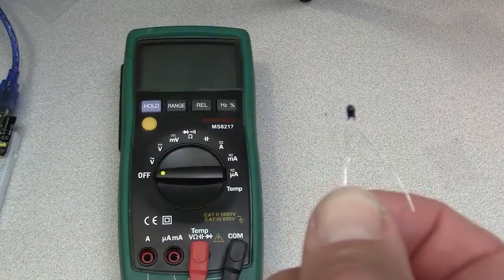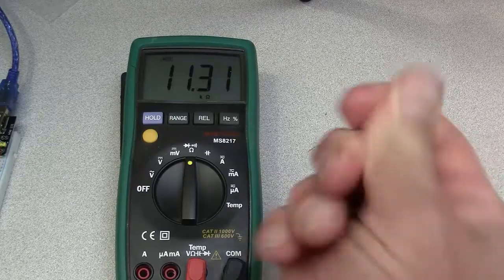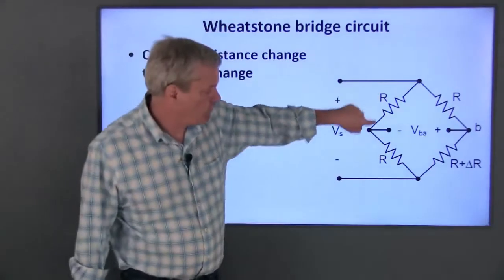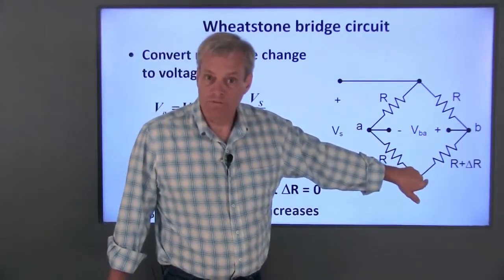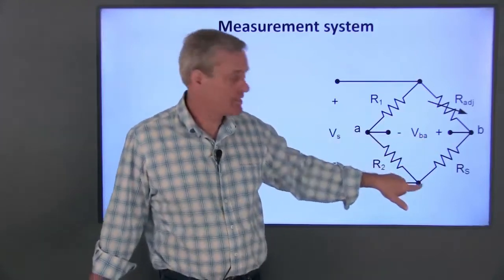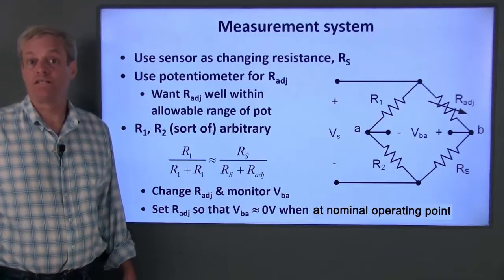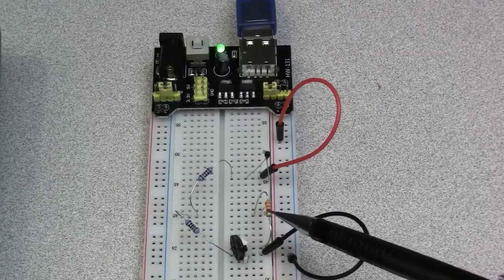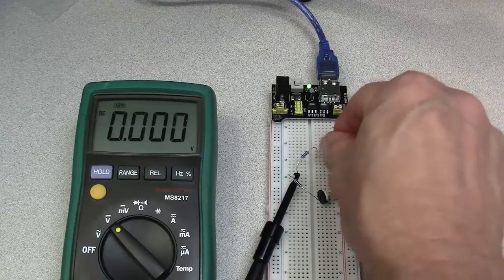Temperature measurement system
Use a thermistor in a Wheatstone bridge circuit to create a temperature measurement system.